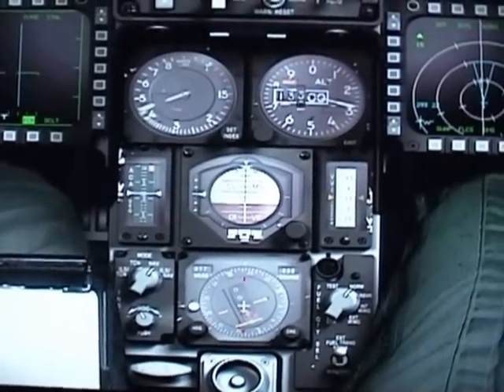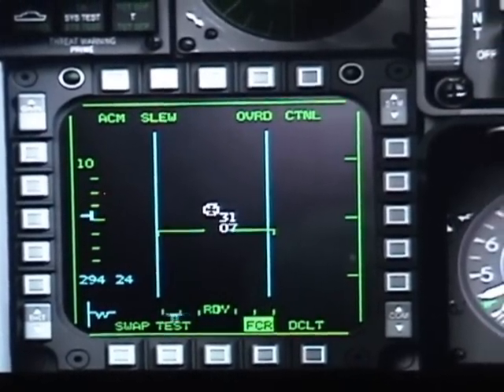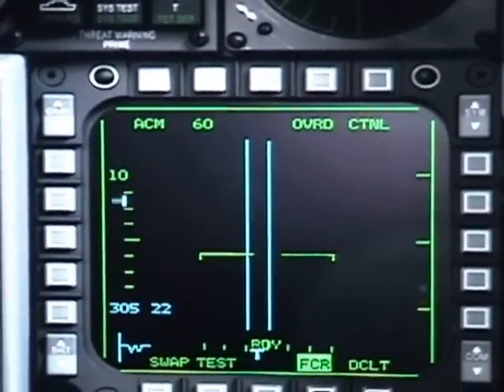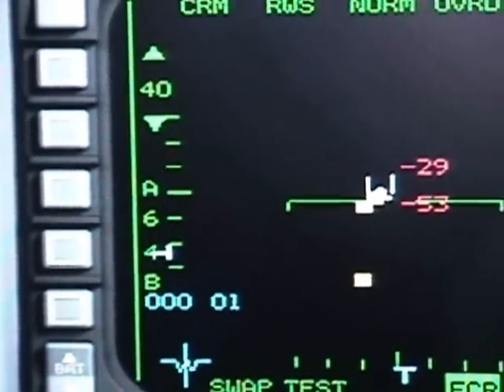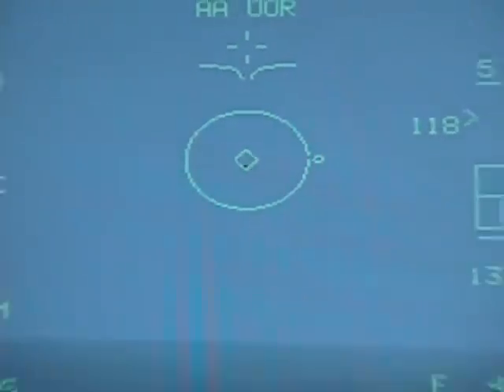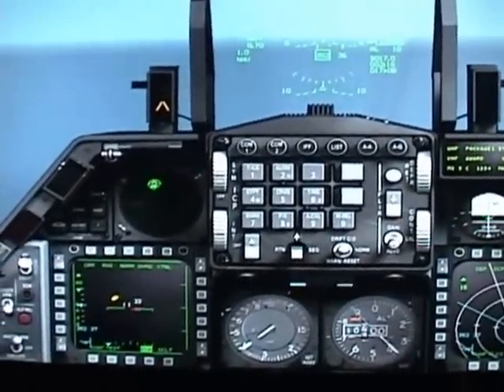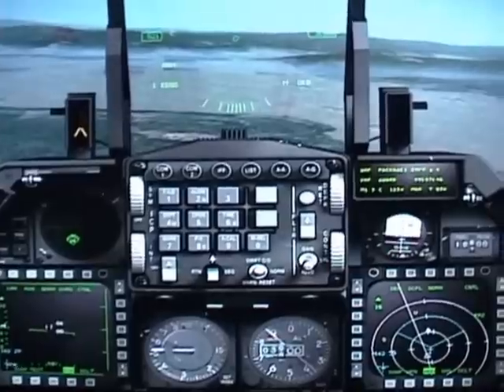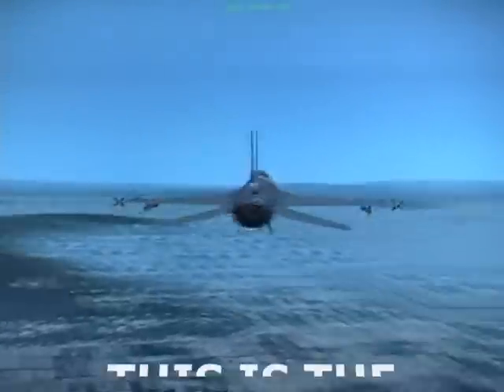F-16 F 4.0+RV HQ A-A RADAR MODES PART 2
THIS IS A STEP BY STEP TUTORIAL CREATED TO LEARN HOW TO OPERATE THE A-A RADAR MODE OF AN F16 C, BASED ON THE FALCON 4.0 MANUAL.